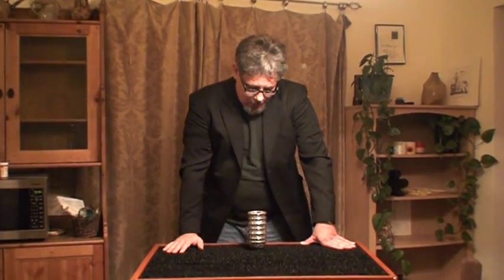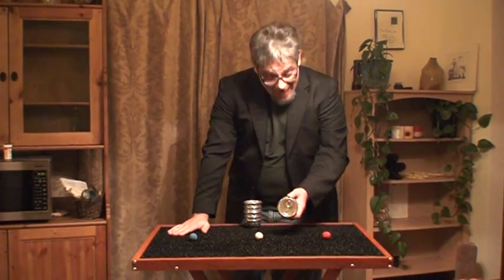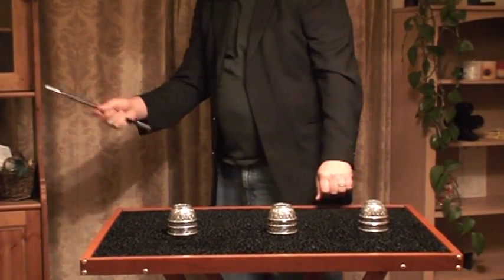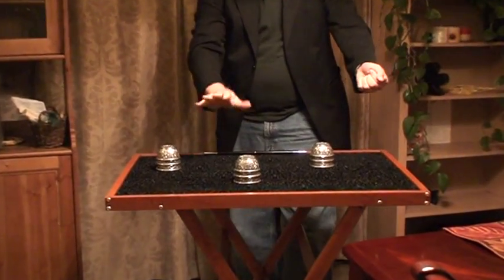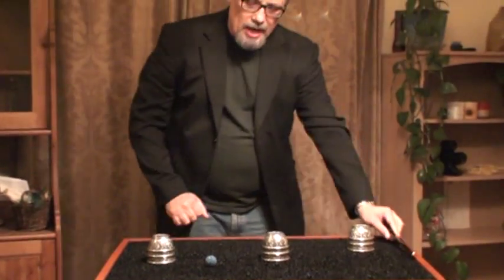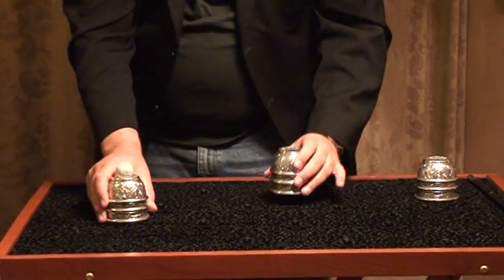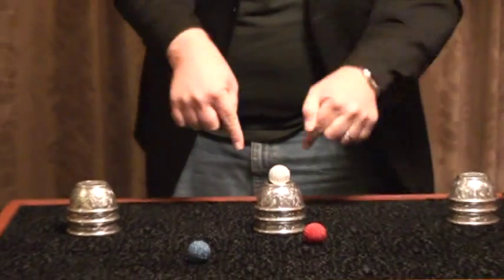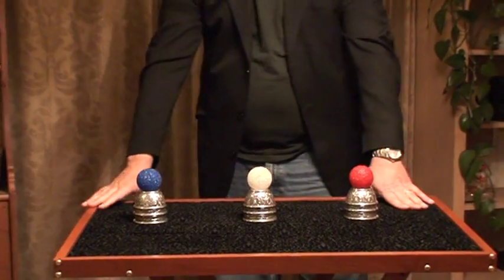The Fun Shop Cups and Balls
The Cups and Balls done a little differently than most. Leave some feedback.